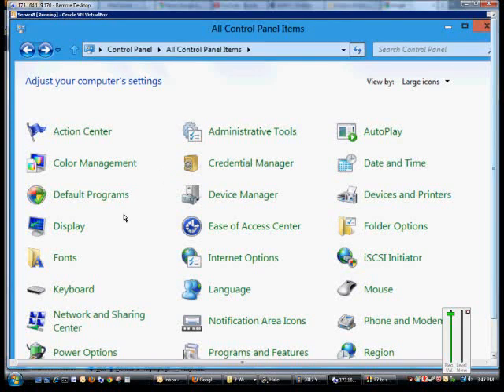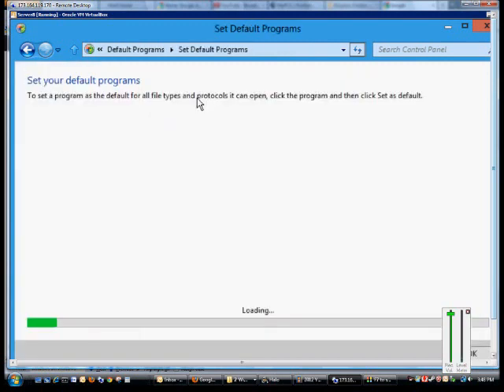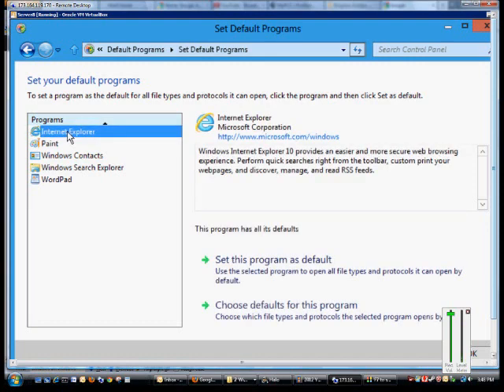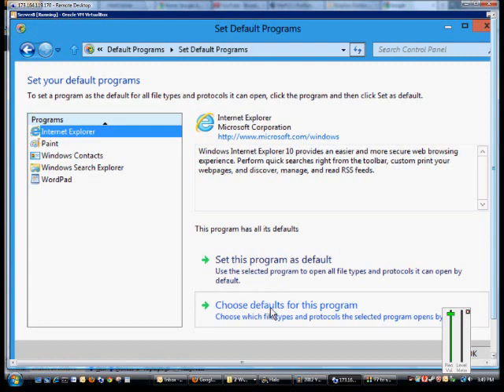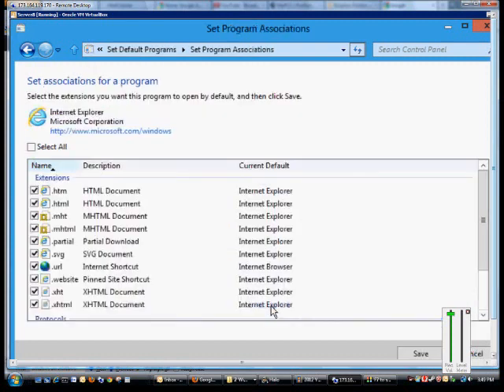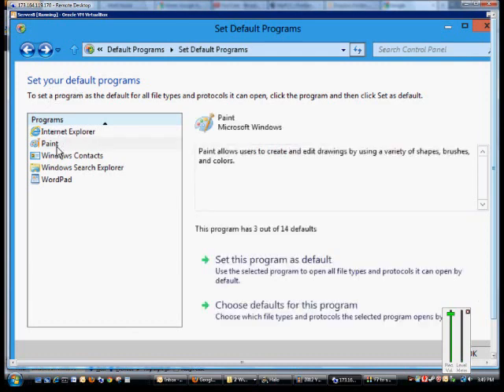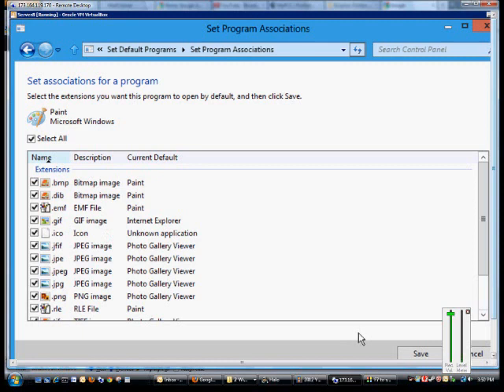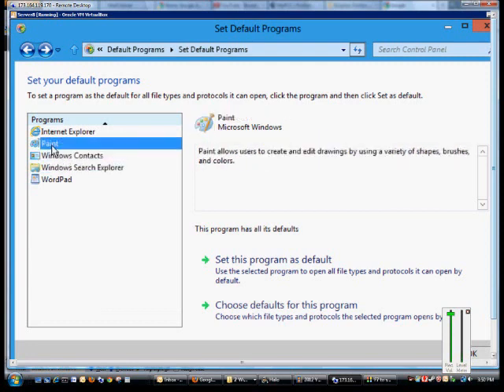How to set the Default Program in Microsoft Windows Server 2012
Author and talk show host Robert McMillen explains how to set the Default Program in Microsoft WWindows Server 2012.